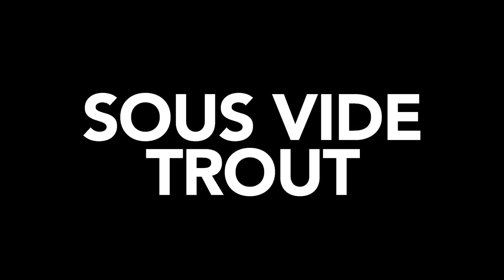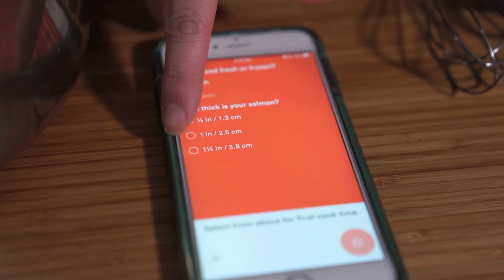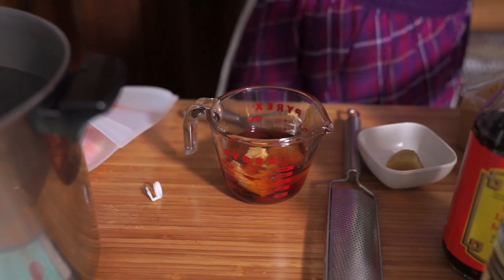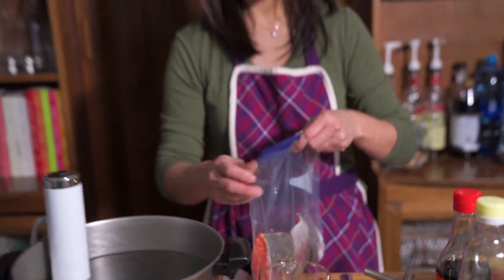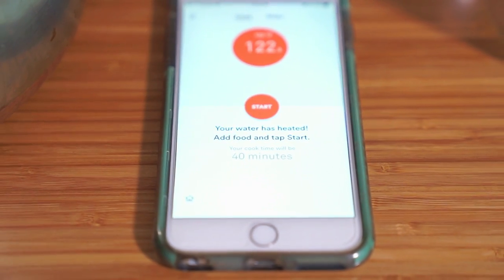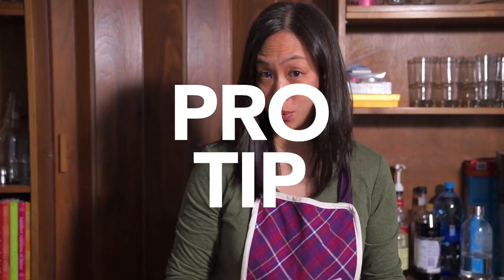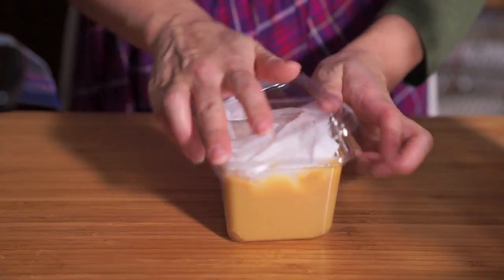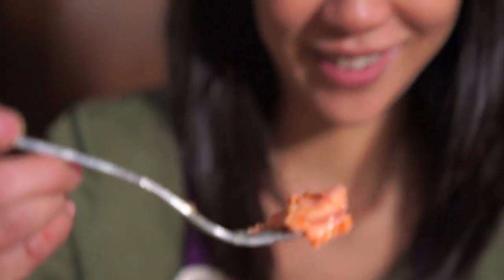SOUS VIDE TROUT - with Joule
I usually cook trout in the oven but wanted to try this in the Joule. The finished product was amazing. Low effort, incredible results. Sous vide fish is a winner!

Follow me there for community, updates and BTS stuff.

SUPPORT:
Want to support me in creating more recipes? Purchase your Joule or Instant Pot by clicking on the links below and I’ll receive a percentage of the final sale. Thank you!

Reusable Silicone Kitchen Bag

Instant Pot Smart - Amazon.ca

Instant Pot Smart - Amazon.com

Instant Pot DUO60 - Amazon.ca

Instant Pot DUO60 - Amazon.com

LET’S CONNECT!